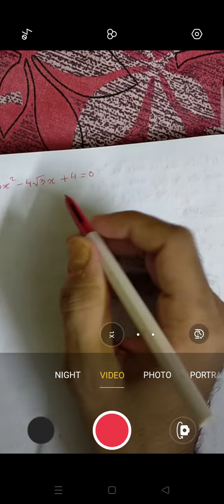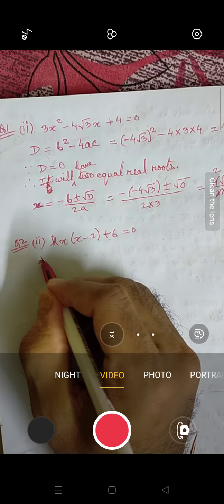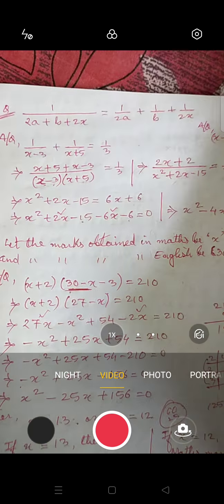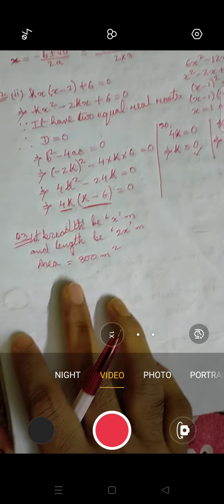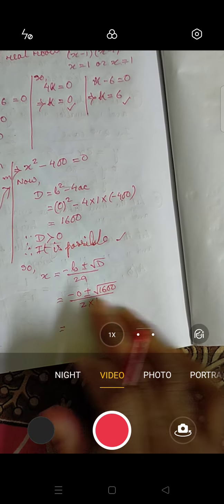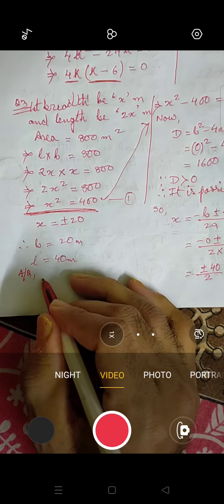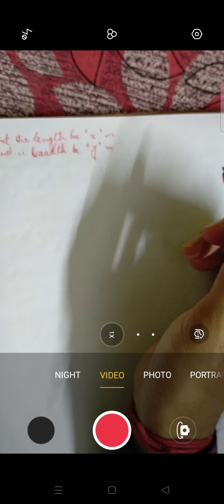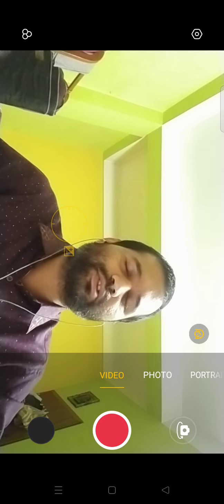class X, ex-4.4